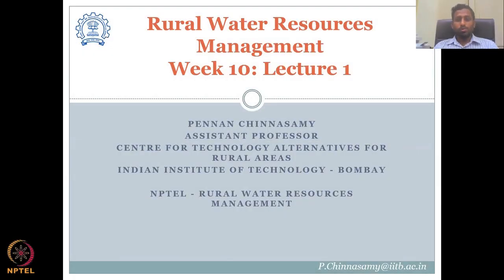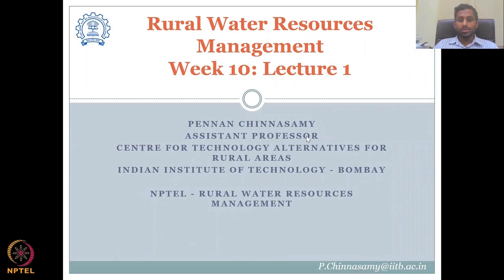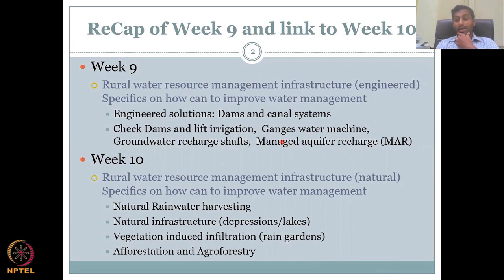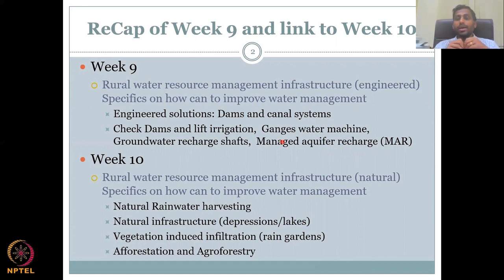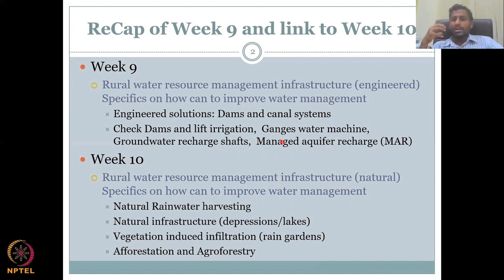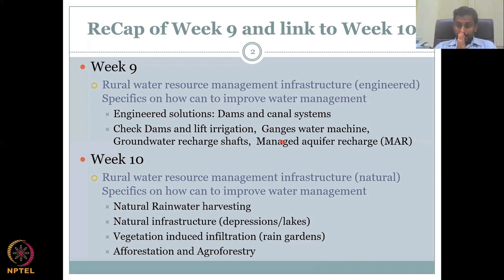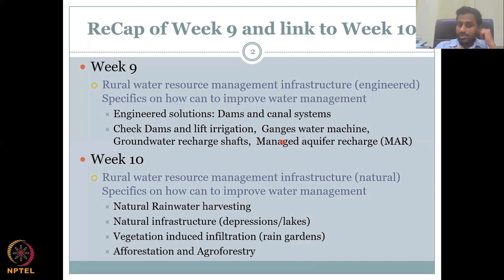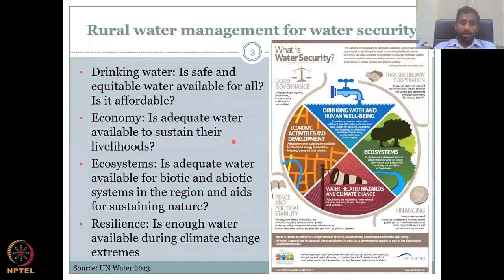Lecture 46: Rural water resource management infrastructure (nature based) Part -1